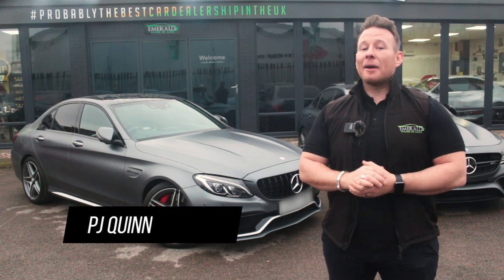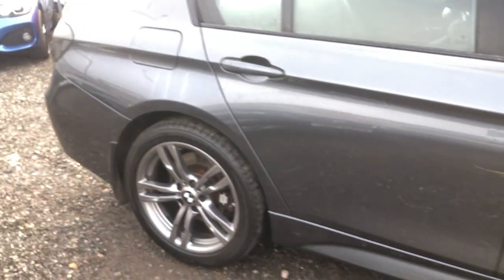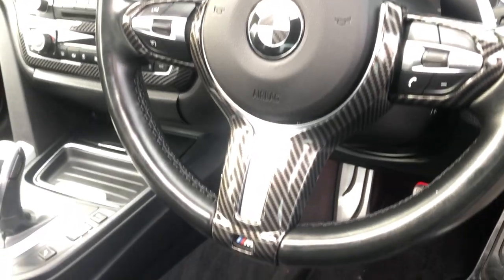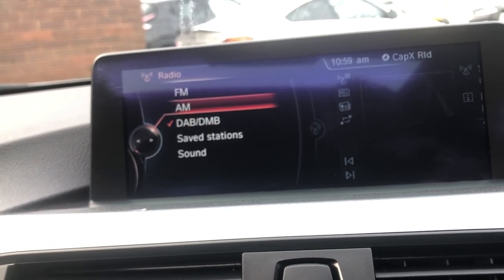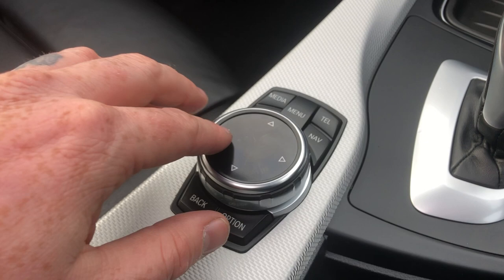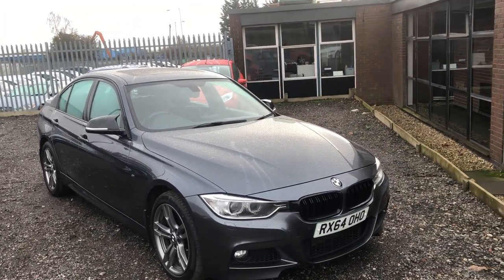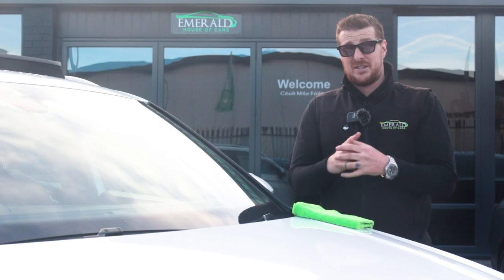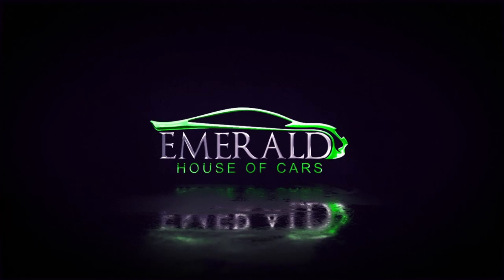2014 64 BMW 3 SERIES 3.0 330D XDRIVE M SPORT 4D AUTO 255 BHP RX64OHO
2014 BMW 330D X-Drive M-Sport presented in Mineral Grey Metallic

1 Owner
BIG Service History
HUGE Spec
4WD

The worlds most popular executive saloon has that title for a reason and believe us this particular example demonstrates exactly why with a huge amount of optional extras and fantastic upgraded technology.
With some of the most sought after options and convenience features, this 3 series has to be one of the best currently available.
Offering not only comfort, luxury, Technology and fantastic performance, but also low running costs and superb economy thanks to it's diesel engine.

Key Features

Mineral Grey Metallic
441M Alloy Wheels
Adaptive M Suspension
M Sport Package
Elec Glass Sunroof
Sports Seats Heated
PDC Front & Rear
Adaptive Xenon Lights
Rain Sensor
Auto Air Con
Cruise Control
Light Package
High Beam Assist
Pro Nav
DAB
M Aero Packk
USB - Hands Free + BT
Shadow Line
Folding Auto Dimming Mirrors
Headlight Wash
Split Folding Rears
Black Gloss Interior Trim
Full Black Panel Display
BMW Advanced Speaker System
Pro Media
Conceirge Service
Elec Windows
Dual Zone AC
Ambient Lighting
Comfort Go
Rain Sensor
Sports Seats
Cruise Control
Drive Select
Shift Indicator
ABS
Brake Assist
Central Locking
Isofix
Hill Start Assist